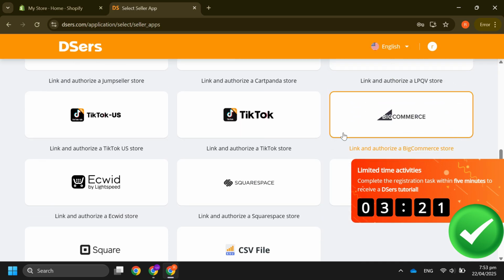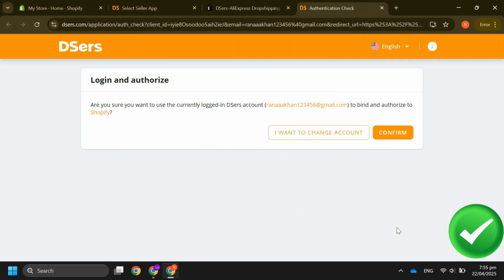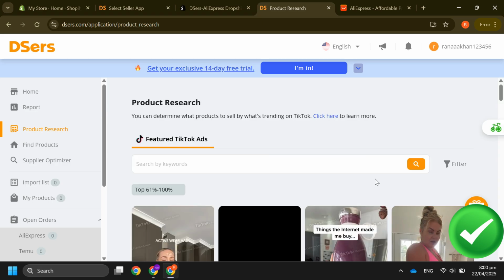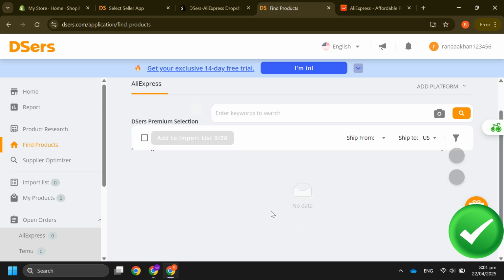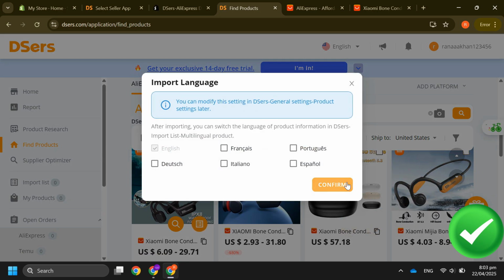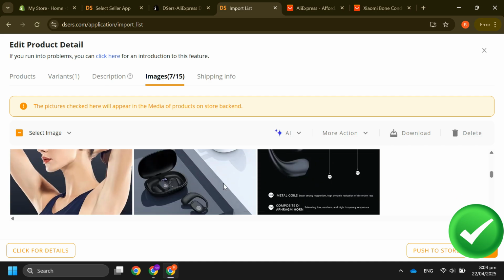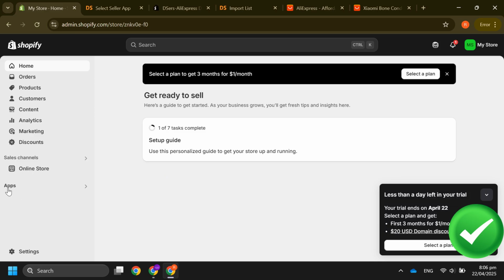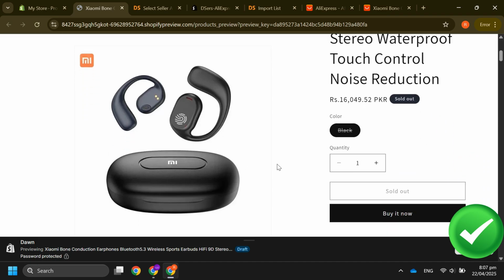How to USE DSERS With Shopify (FULL GUIDE 2025)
Learn How to USE DSERS With Shopify in this video.